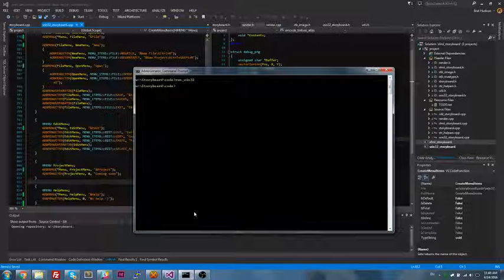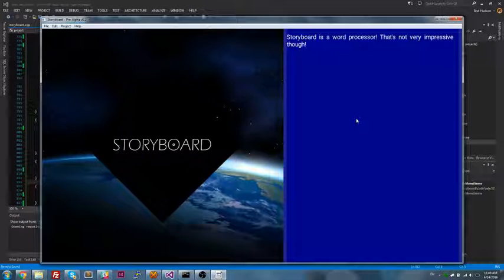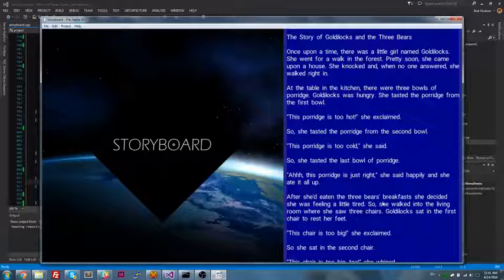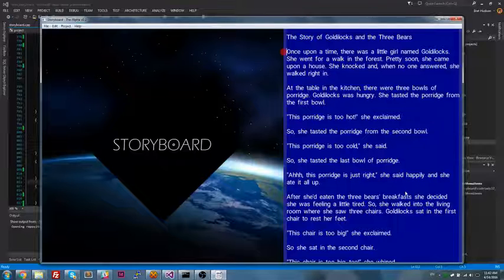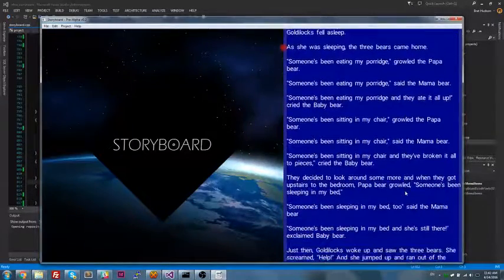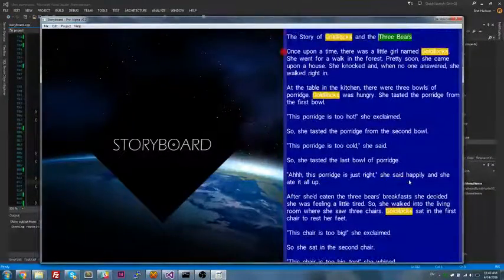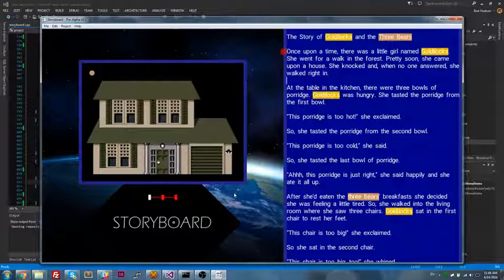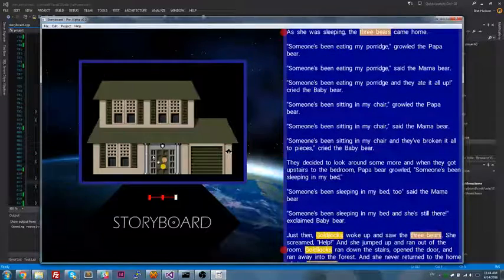Storyboard Preview, C/C++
A preview for a WIP software